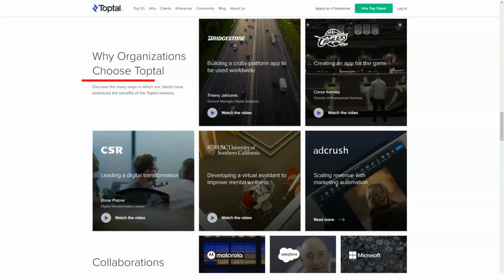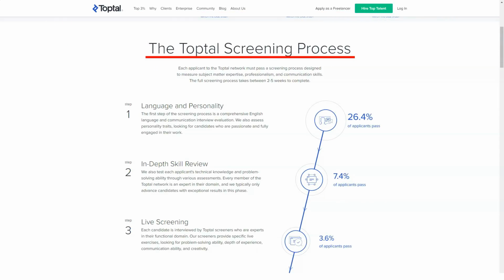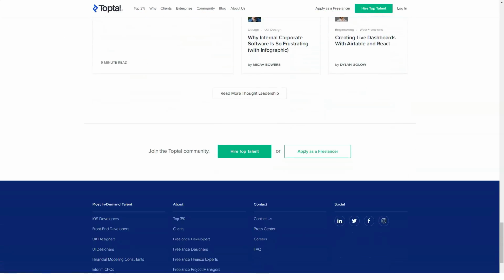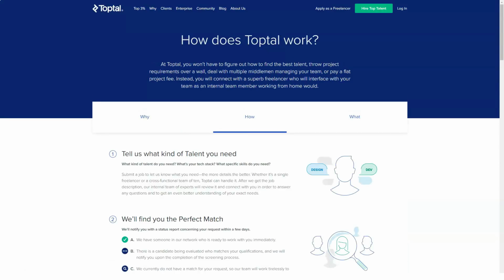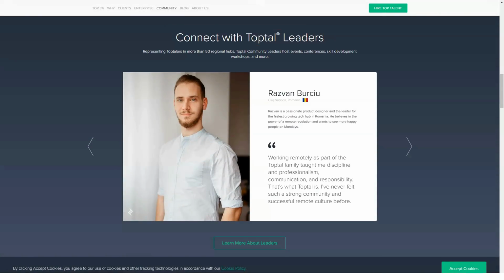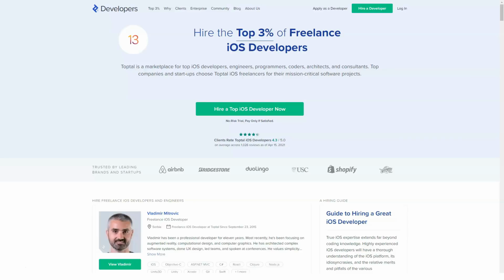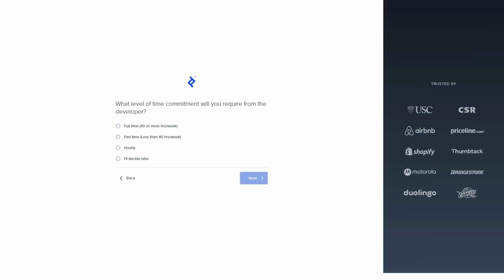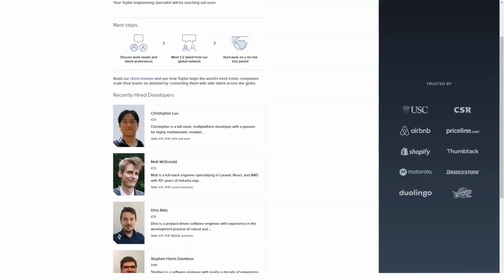The Best Freelance Website For Beginners 2021🔥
If you are looking for the best developer or project manager in the world, then Toptal platform is the place where you are most likely to find your candidate. The filtering system of the questionnaires has been brought almost to perfection. I recommend that you also take a look at the Fiverr Pro subscription, thanks to which you can also choose from the best freelancers on the platform.
Hiring a quality worker is vital to growing your business fast.
That’s a lot easier said than done. Perhaps you don’t know the skills you need. Maybe the freelancer doesn’t finish their project on time. Or the freelancer can’t effectively handle clients.